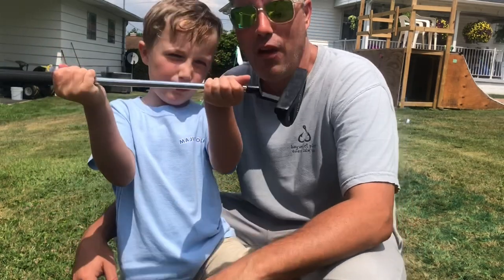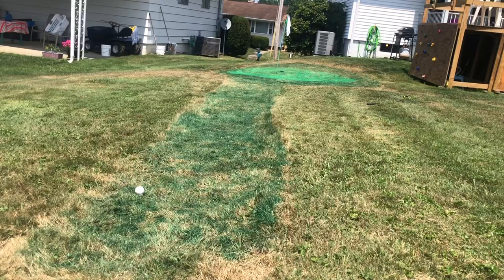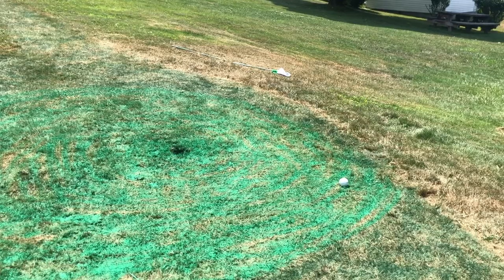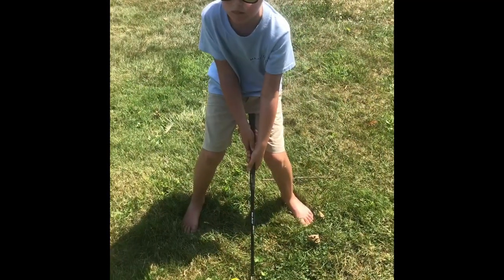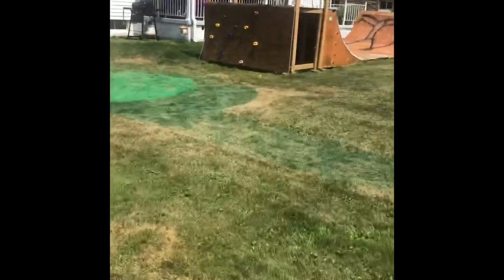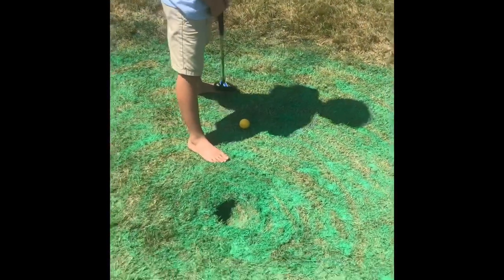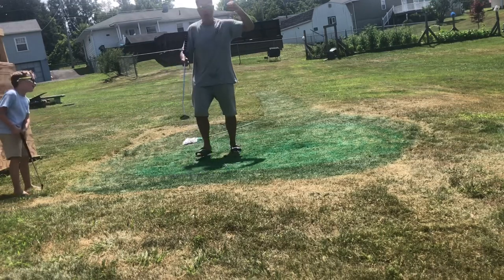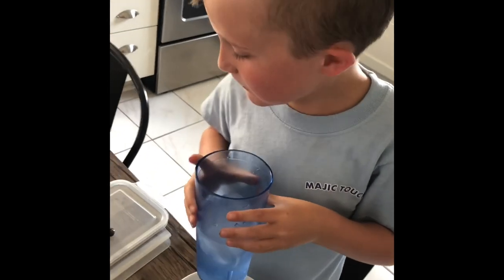Backyard golf challenge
Kid golf